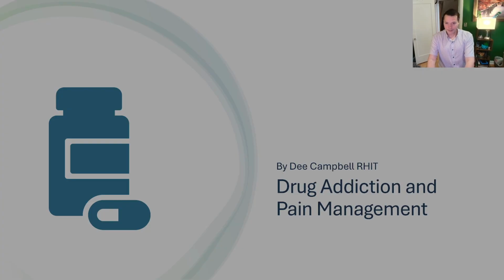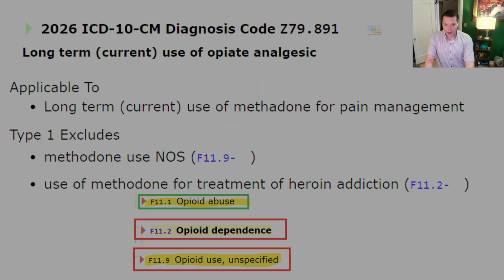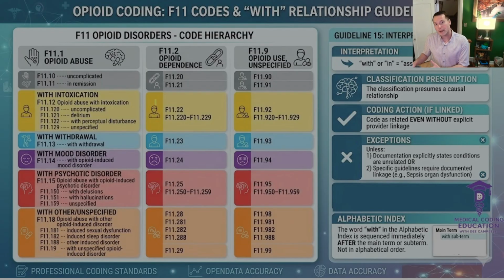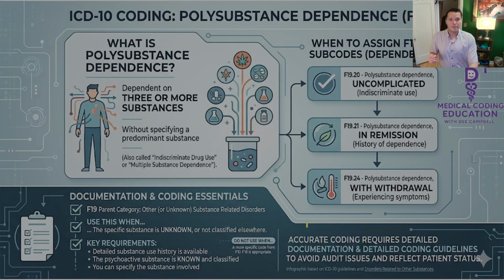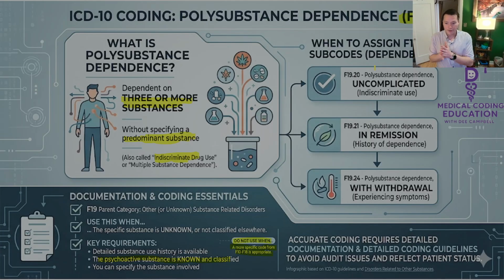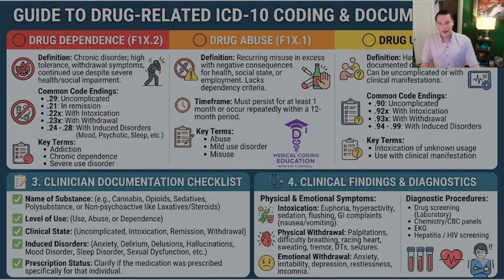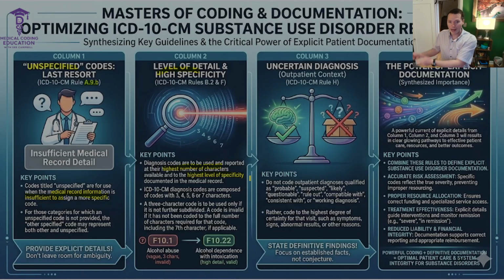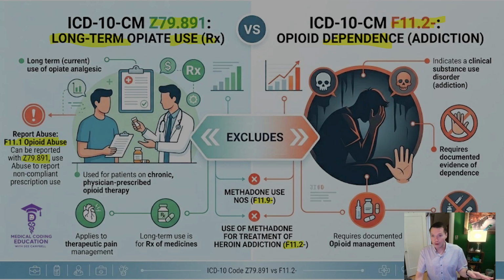Are you over reporting Opioid Dependence? Drug addiction coding vs long term opioids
0:00 Introduction: Addressing drug addiction codes in pain management.

00:54 Understanding Z79 Codes: Long-term and current medicinal drug use.

01:39  Deep dive into Z79.891: Long-term current use of opiates for pain management.

02:37  Medical use vs. Addiction: When to use Z79 vs. F11 codes.

06:12 Opiate Use Disorder & DSM-5 Criteria: Categorizing use, abuse, and dependency.

07:55 Overview of the F10–F19 drug code families.

09:41 The "With" Guidelines: Understanding causal relationships in coding.

12:29  Poly-substance Use: The misuse of F19 and how to code multiple substances properly.

18:00  Hierarchy of drug categorization and status priority.

19:33 Remission Guidelines: Requirements for documentation and code selection.

20:21 Medical conditions due to substance use and dual reporting.

21:50 Clinical Documentation Checklist: Essential details for provider notes.

25:41 The importance of specificity and the risks of unspecified codes.

26:50 Impact on HCC Risk Assessment and avoiding coding fraud.

29:09 Final summary of CDI guidelines and concluding advice.